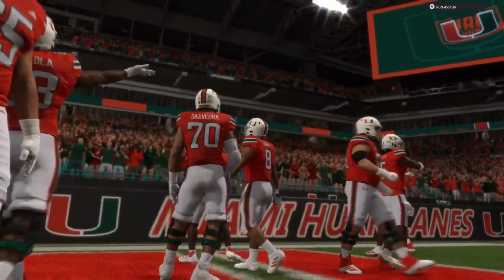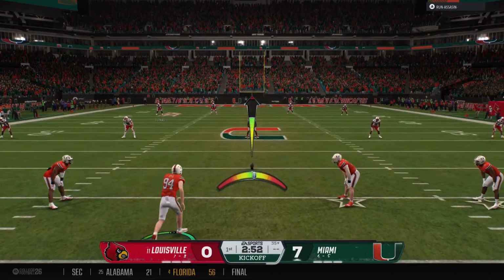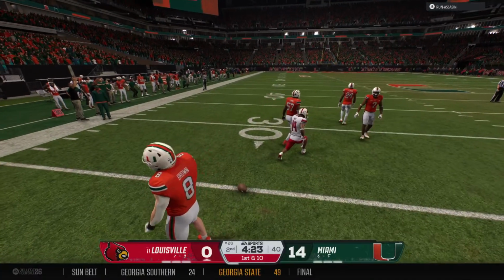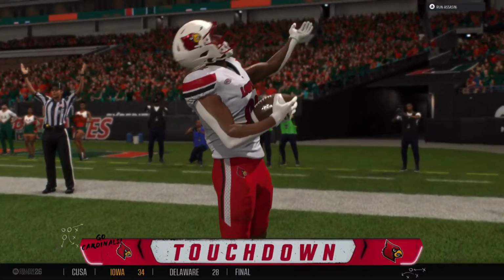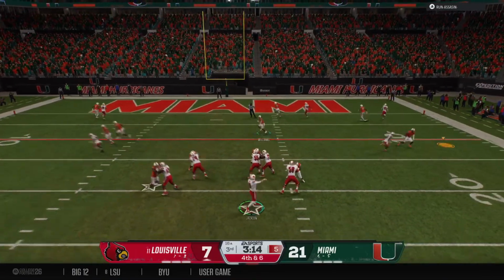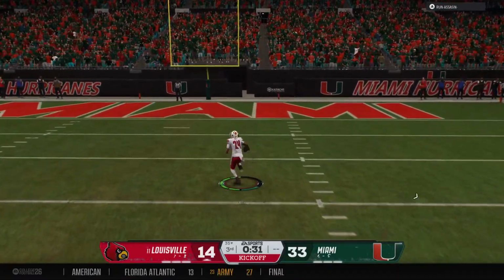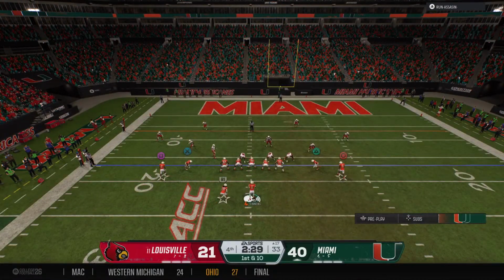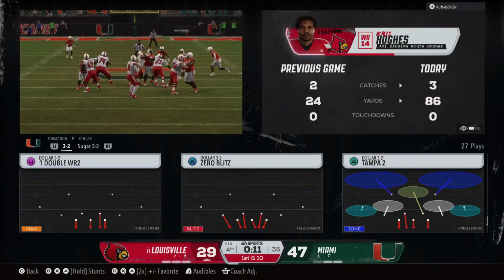UM305 vs Louisville